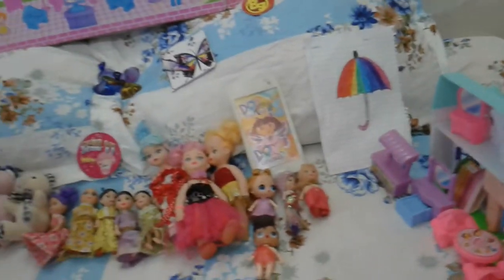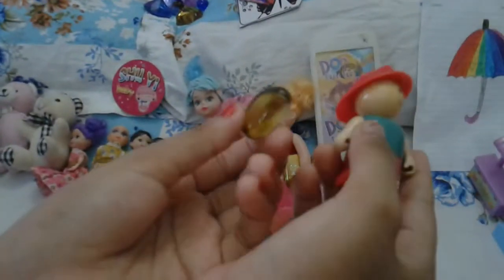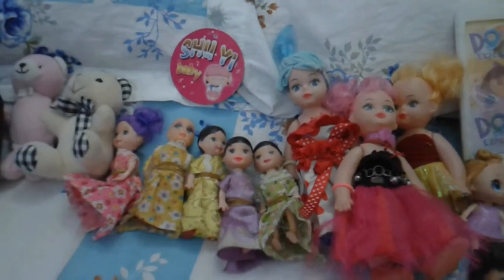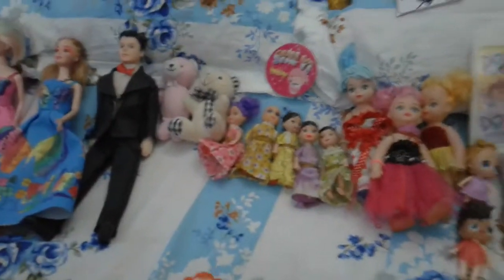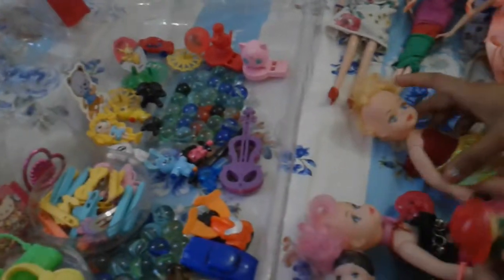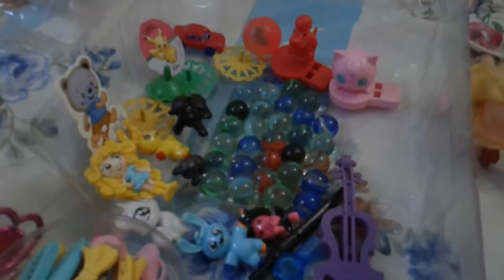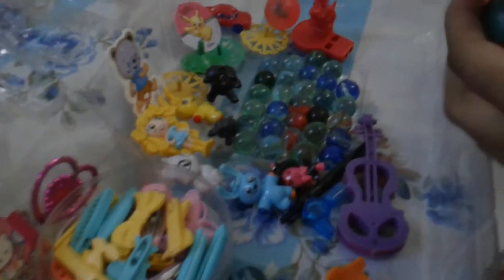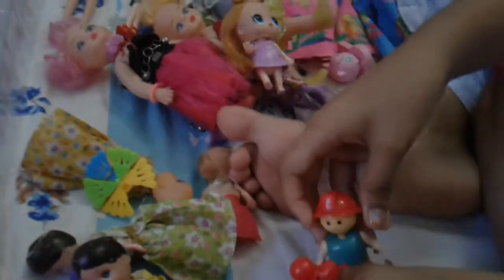I am playing with my dolls